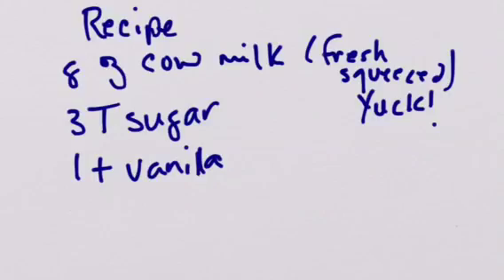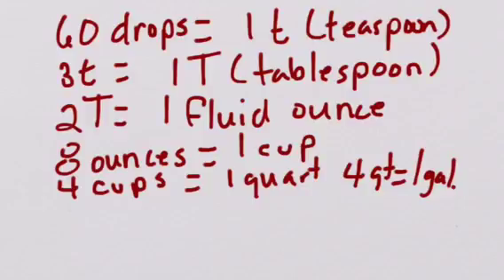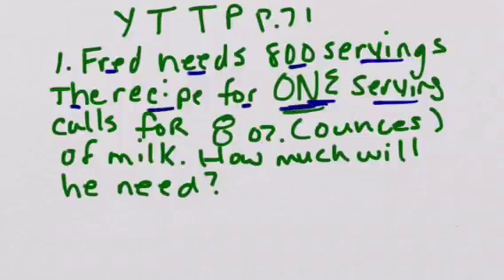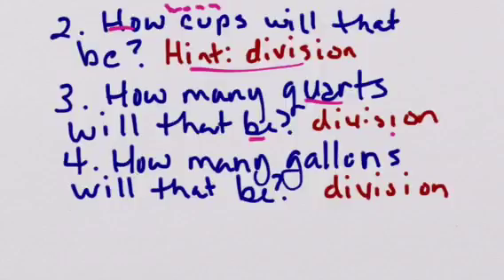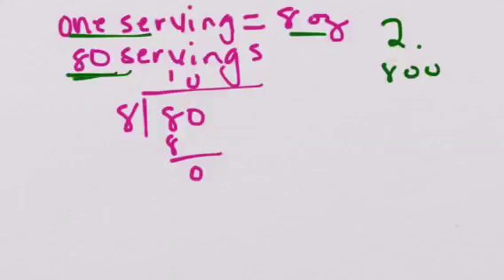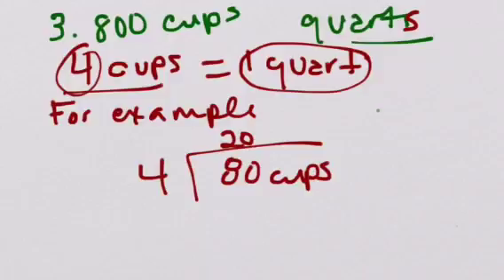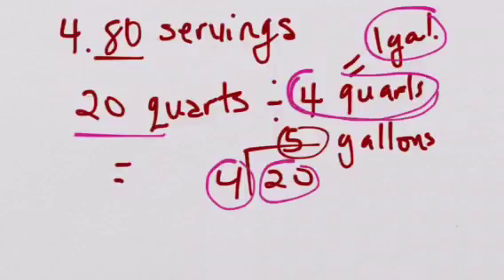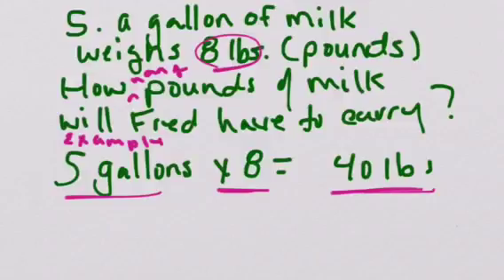Fred 10 ic part 2